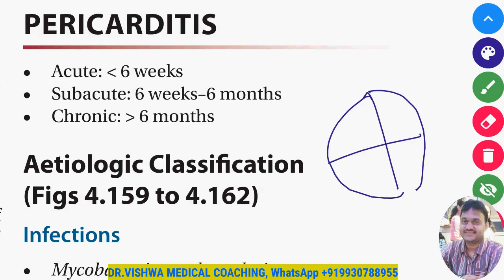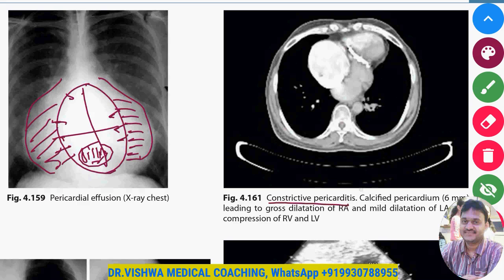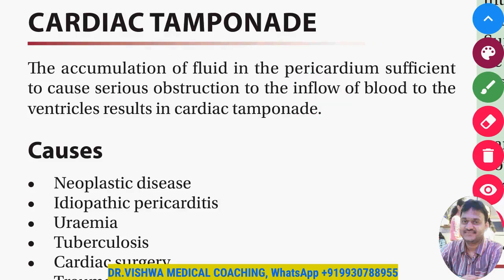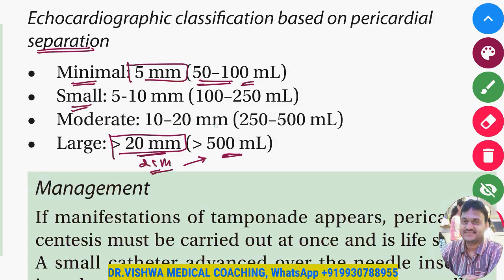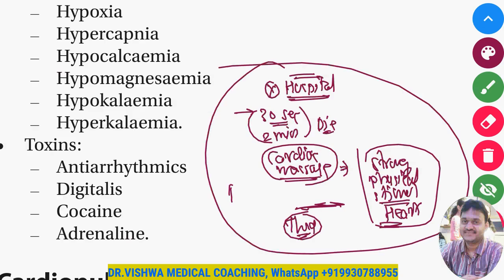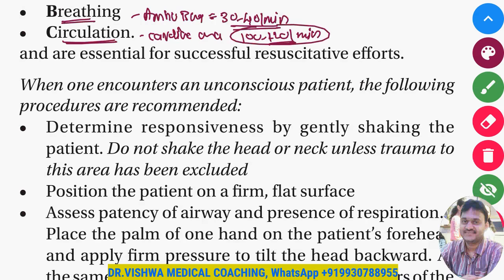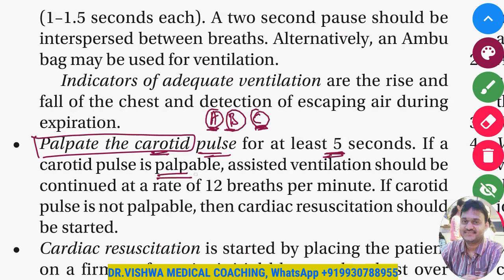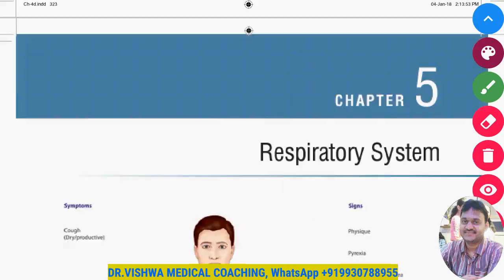MEDICINE CARDIO PERICARDITIS DR VISHWA VIDEO